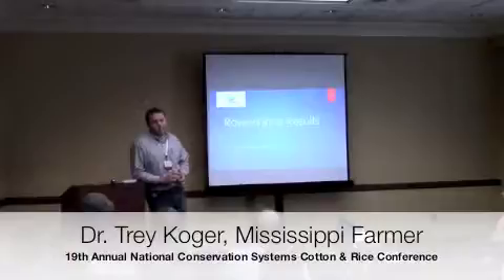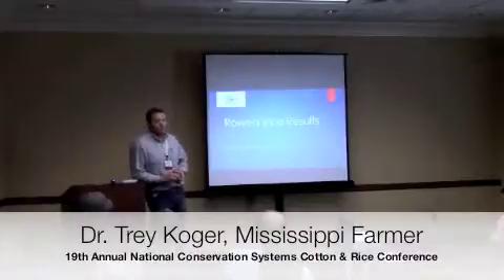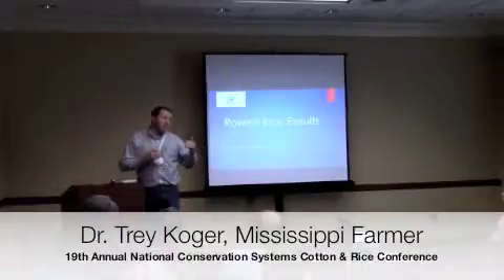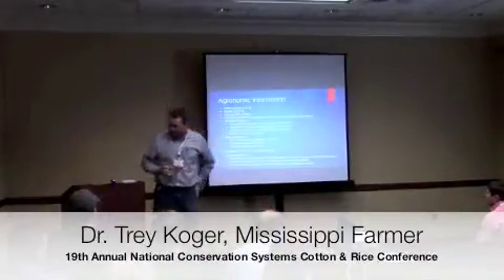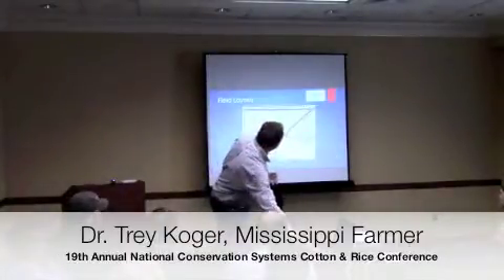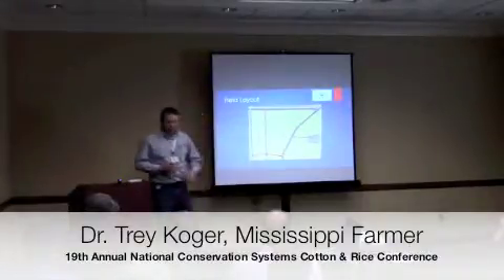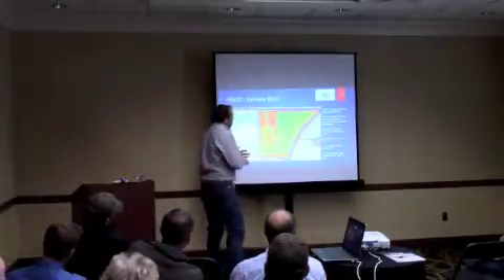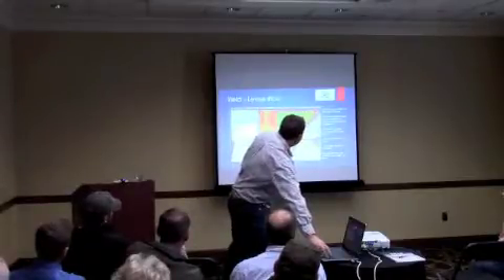IRRIGATION - Innovative Technologies Helps With Irrigation Practice Decisions On All Crops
Dr. Trey Koger discusses: Silent Shade Planting Company utilizes innovative technologies to make better decisions on irrigation practices on all crops. "Specifically in rice, we use Pipe Planner for target hole selection in our side-inlet poly pipe system to be more efficient with rice irrigation," he says. "We have coupled these two technologies to learn better how to implement alternate wetting drying (AWD) in all of our rice acres in 2015 as well as a limited amount of row-watered rice. We found the row-watered rice system to work well on fields where the slope is such that leveed rice is not a practical option. We plan on growing more rowed rice in 2016 and implement several things we learned in 2015 to help us better manage weeds and nitrogen management in rowed rice in 2016.